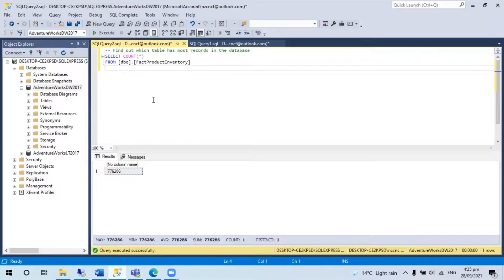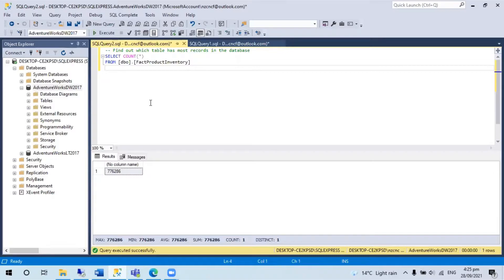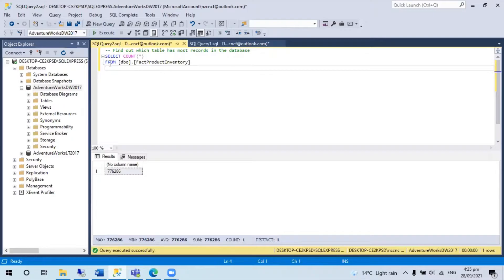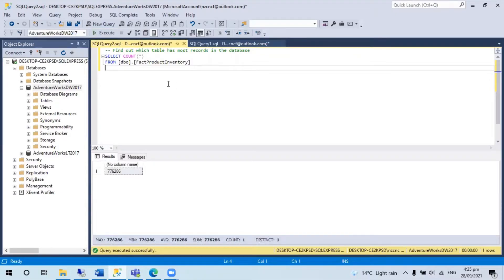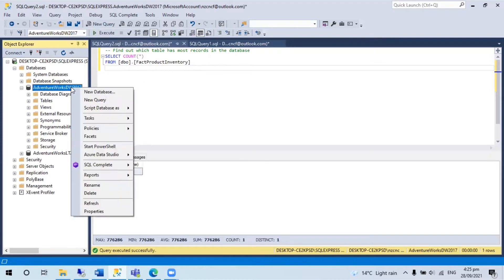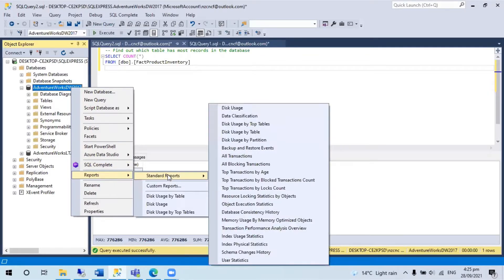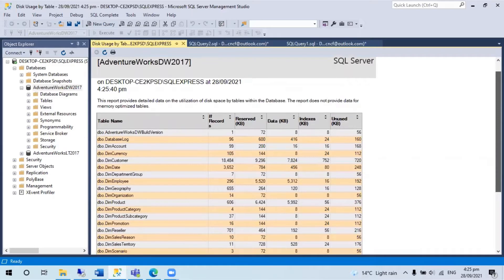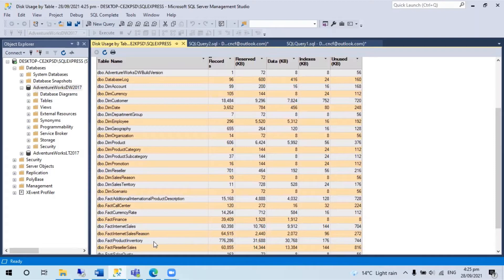How to find out which table has the most records in the SQL database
In SQL Server Management Studio (SSMS), we use built-in report to display how many records the tables have.

How to, How to find out number of records, table, report, SSMS, SQL Server